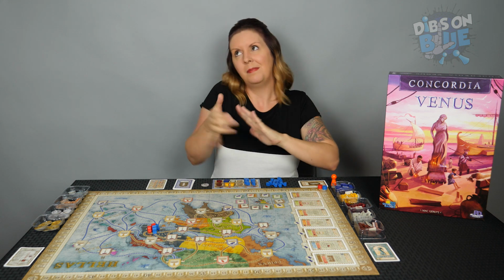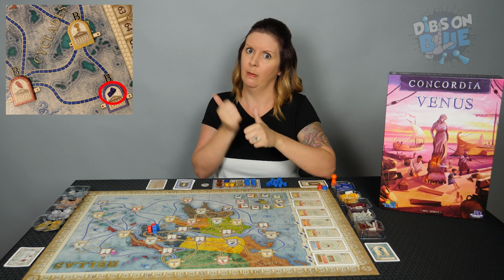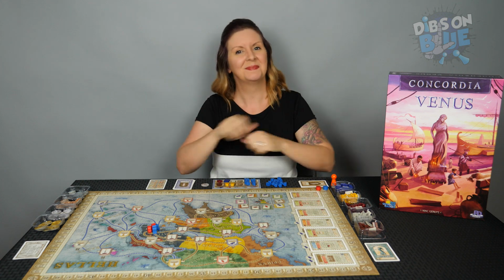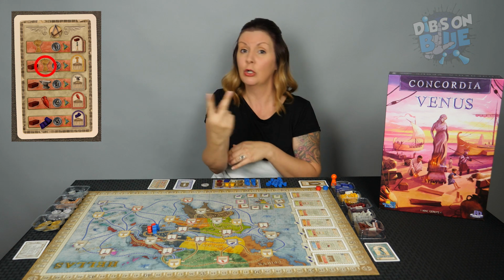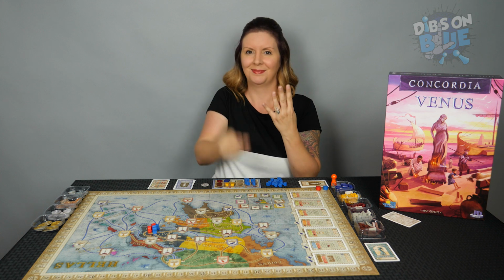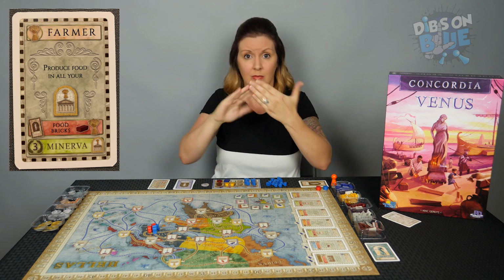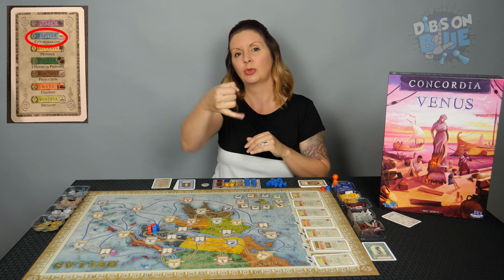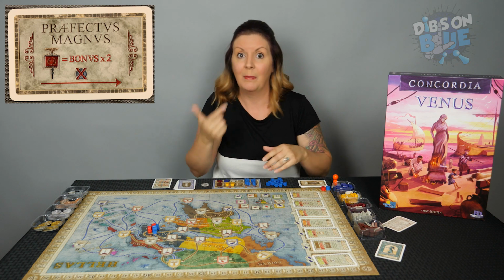Concordia Venus - Tutorial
A Dibs On Blue tutorial of the game Concordia Venus!

Interpretations by Stephanie Jessup

Designer: Mac Gerdts
Artists: Marina Fahrenbach & Dominik Mayer
Publishers: PD-Verlag, Ediciones MasQueOca, Rio Grande Games